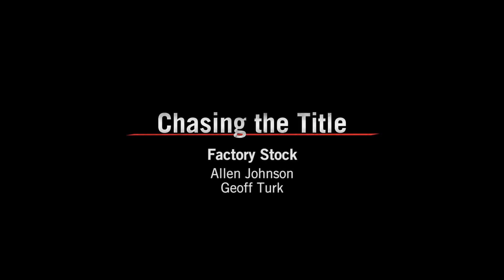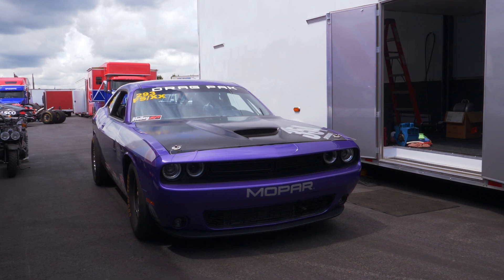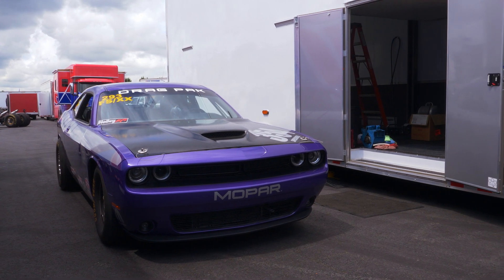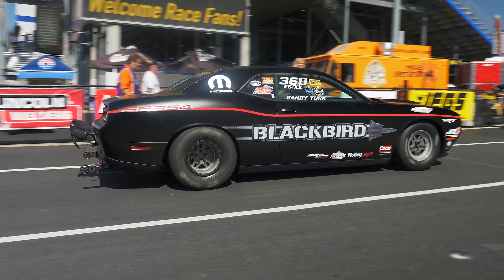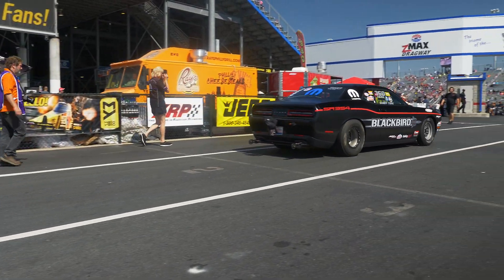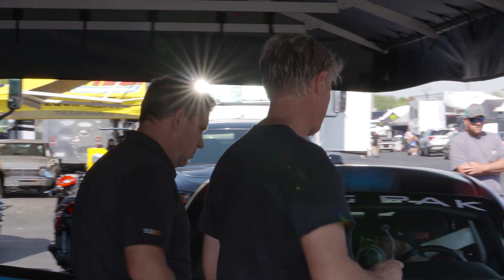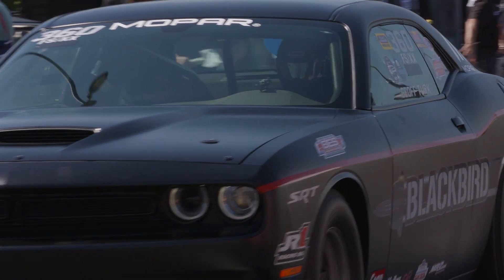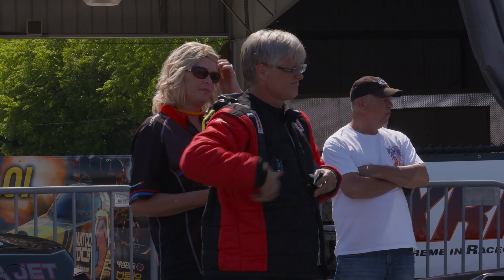Factory Stock | Chasing the Title | Dodge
Allen Johnson and Geoff Turk know success is about both the big power and the smallest element.  Tune in this weekend for the final Factory Stock Showdown race of the 2018 NHRA season.

and SUVs with massive doses of attitude. Built for top performance — from power off the line to handling in the corners — every Dodge vehicle delivers an impressive combination of power, technology, capability and efficiency.